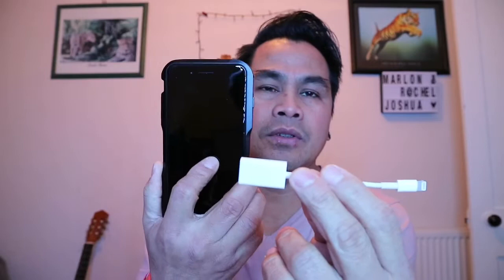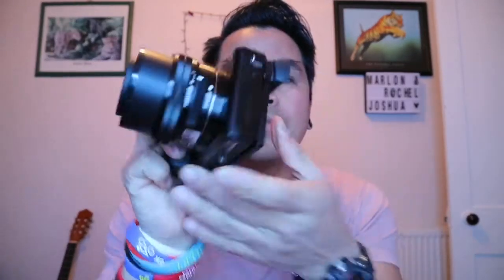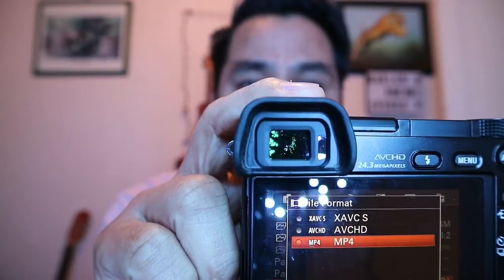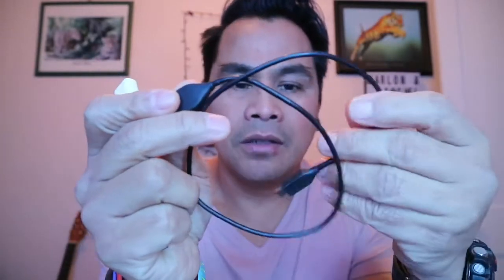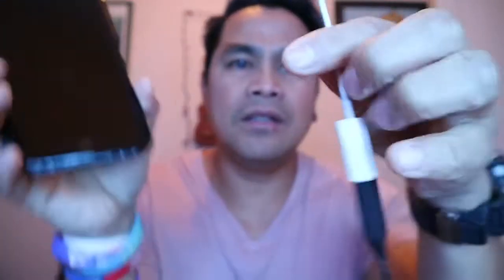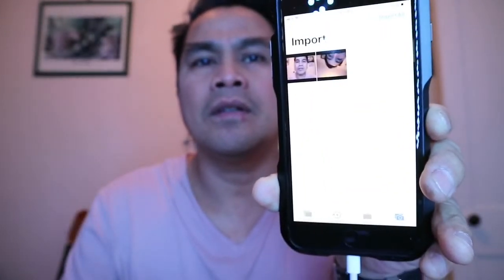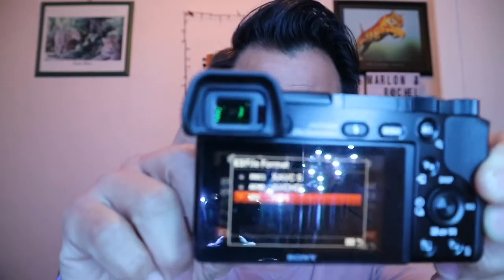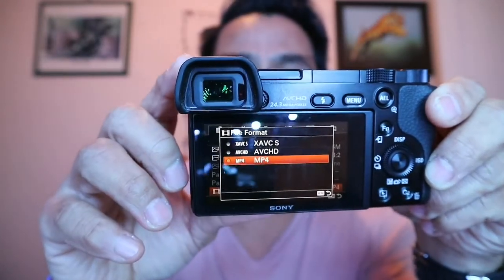SONY A 6000 HOW TO IMPORT VIDEO THRU IPHONE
Sony a6000
Lightning to usb camera adaptor
Iphone 8plus
Im filming Canon eos m3